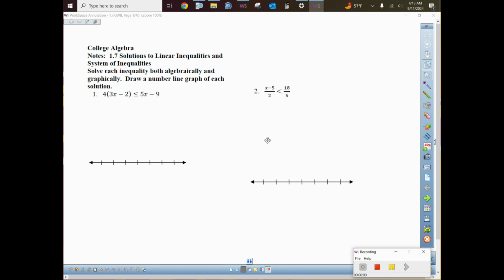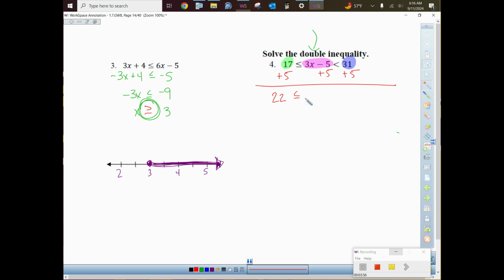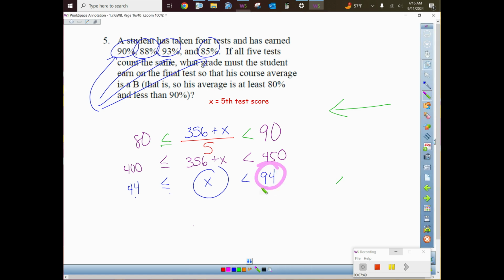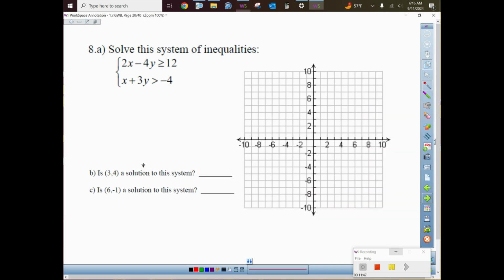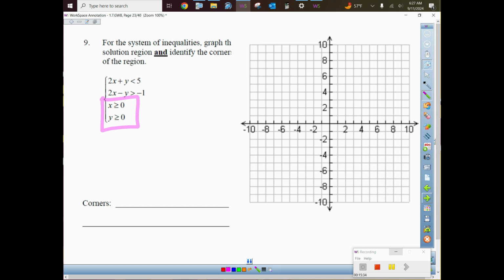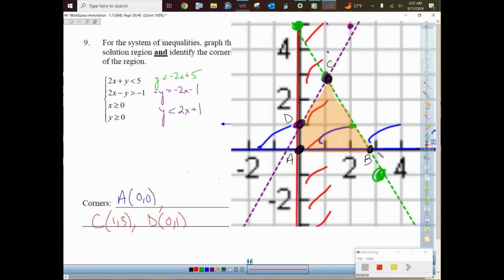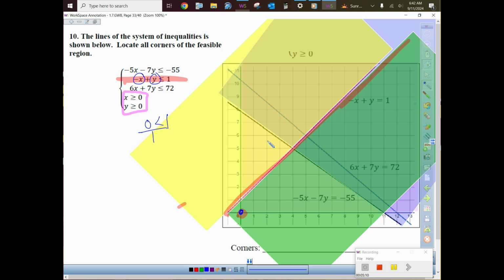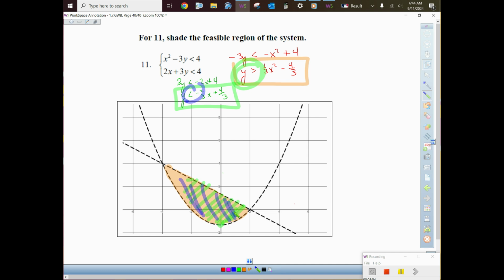VIDEO 1-7 inequalities 2024